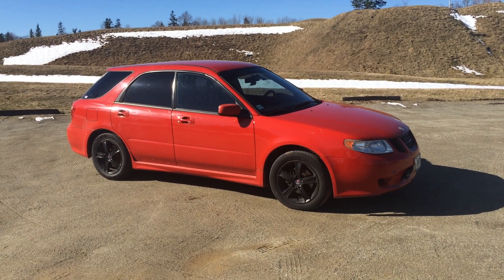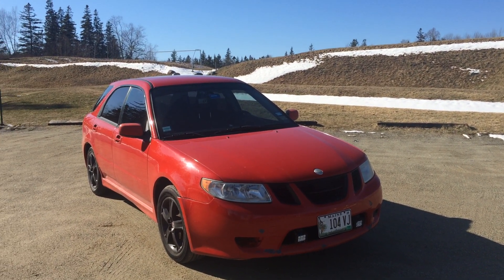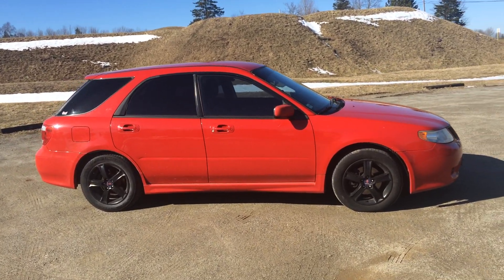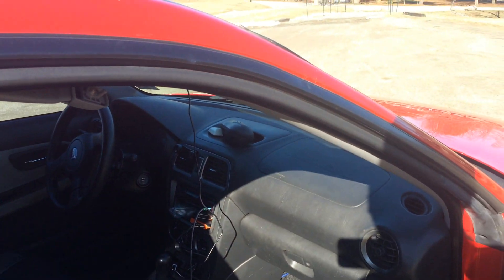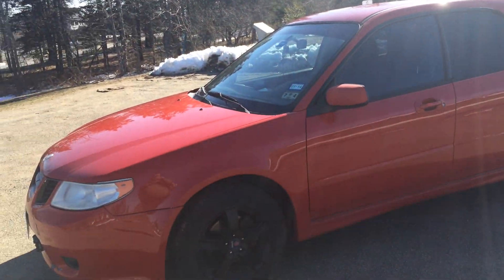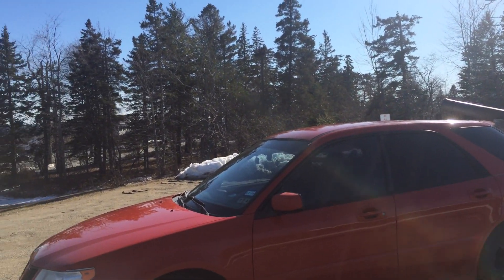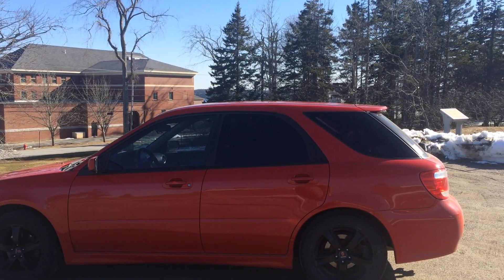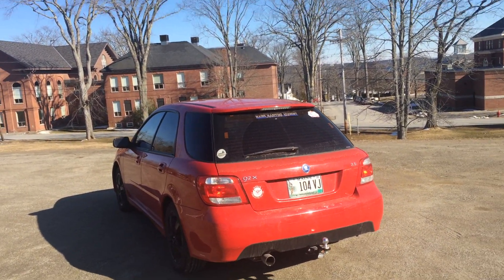My New Car: 2005 Saab 9-2x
My new car I bought back in June of 2015. Rebuilt the engine and it is now my daily driver.